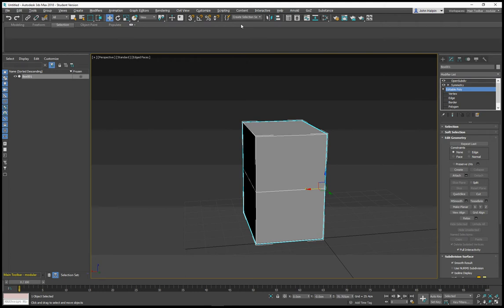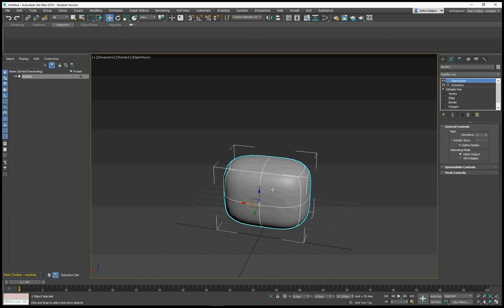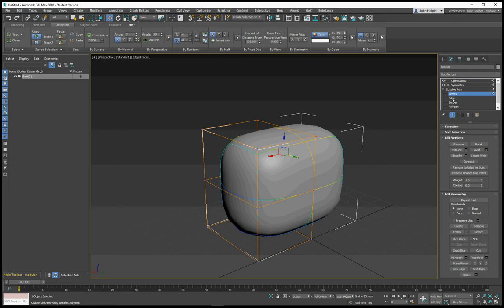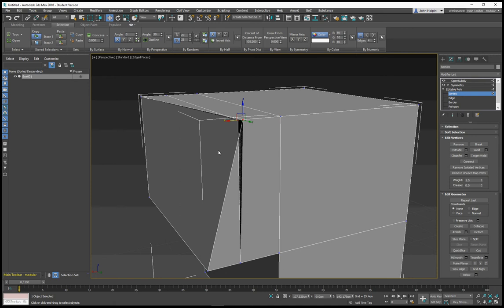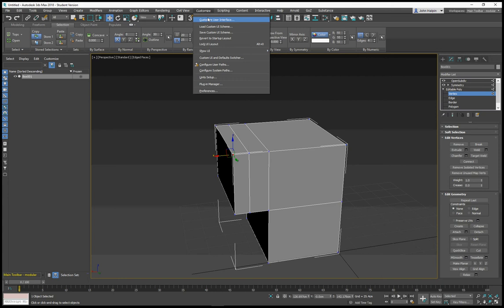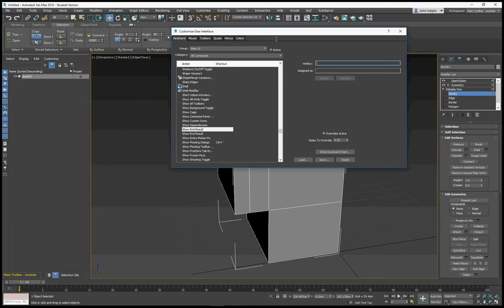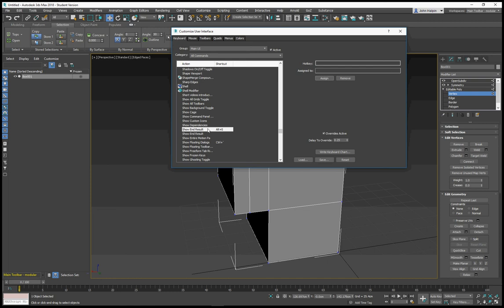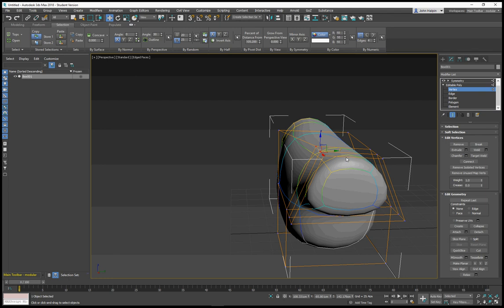Editable poly - useful shortcuts